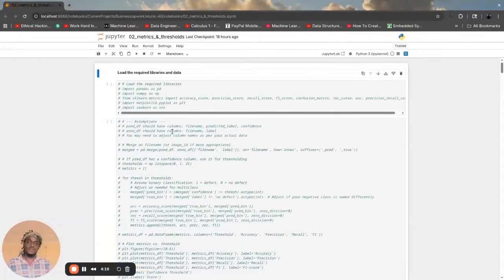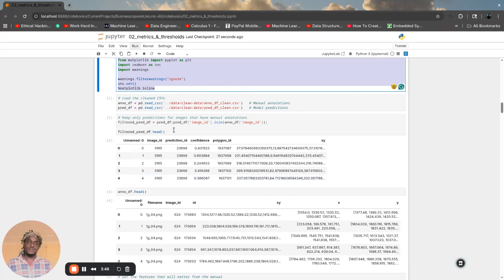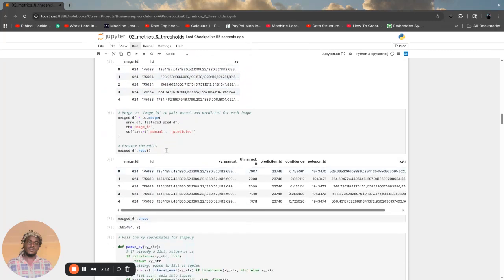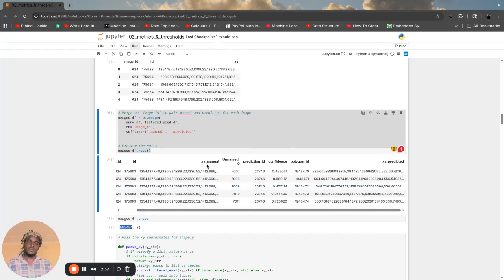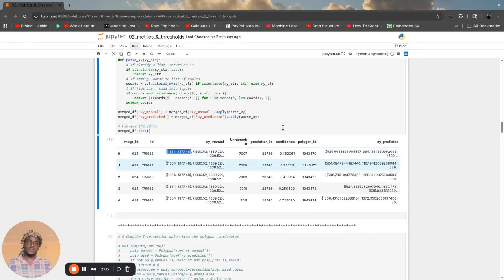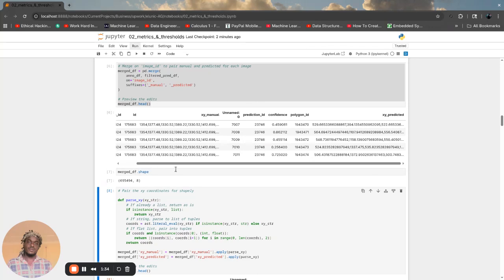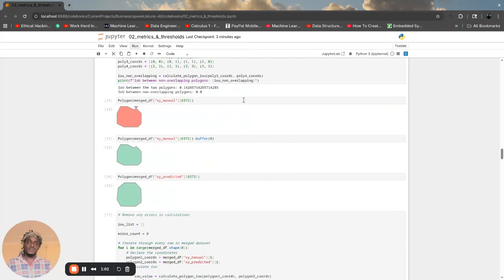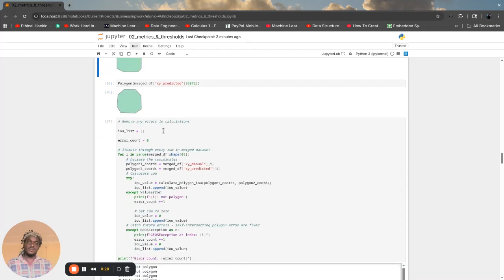AI.SEE Data scientist stage 1-Bestine O part 3